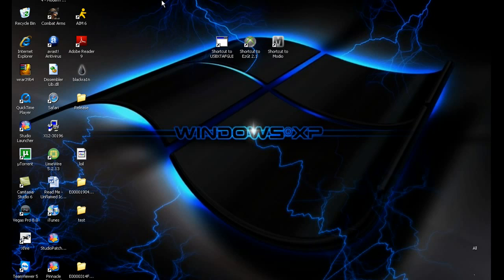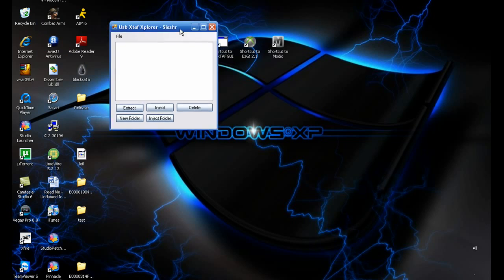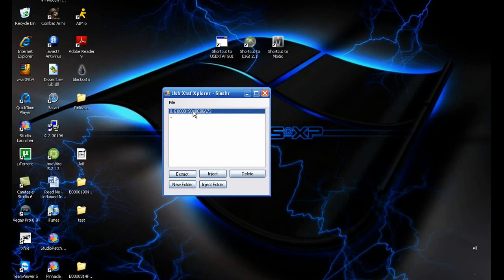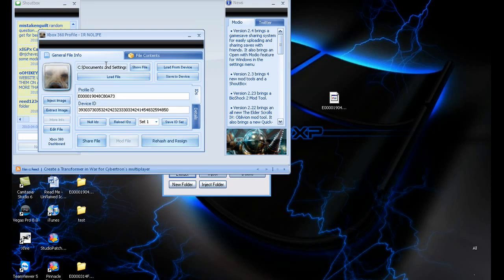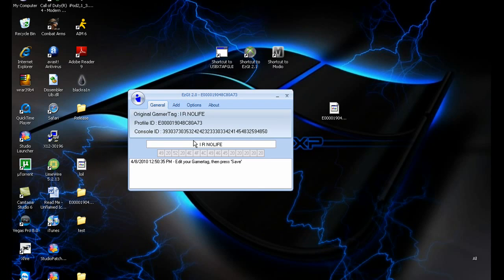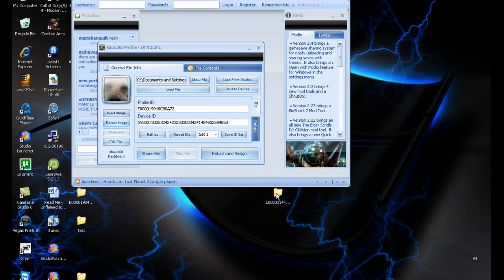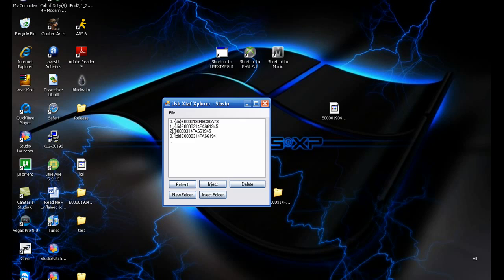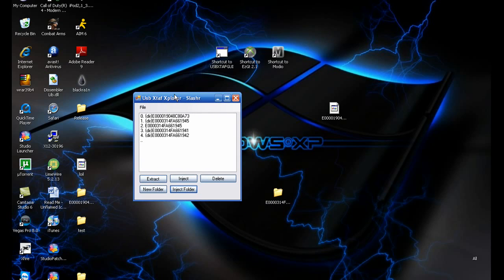How to mod your gamertag with a USB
this is a tutorial on how to mod your gamertag with a USB.